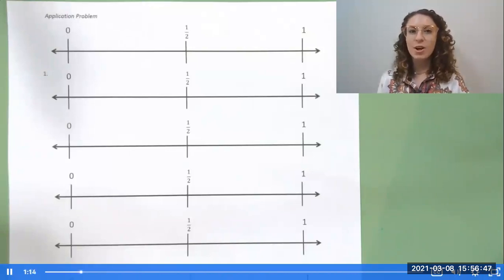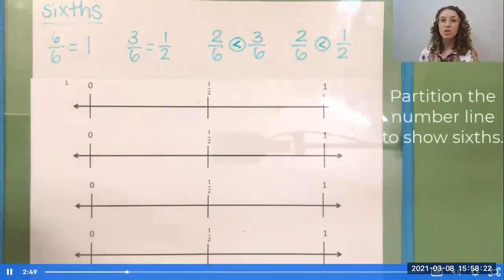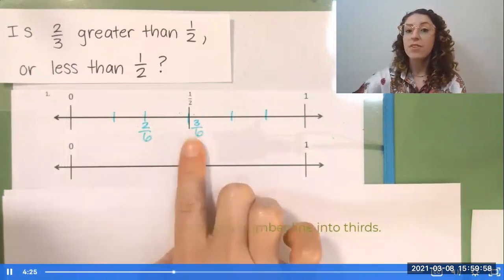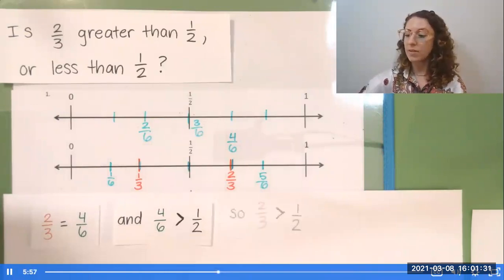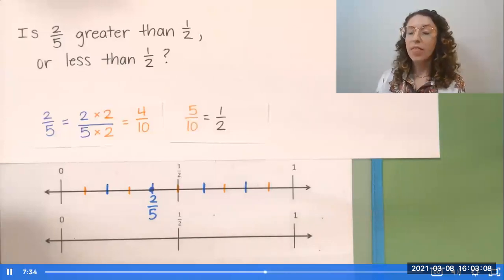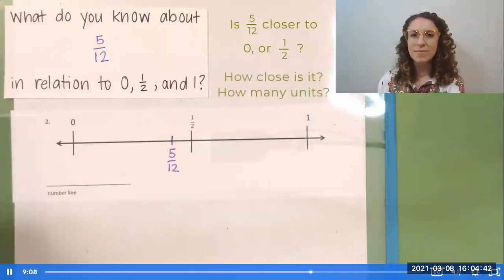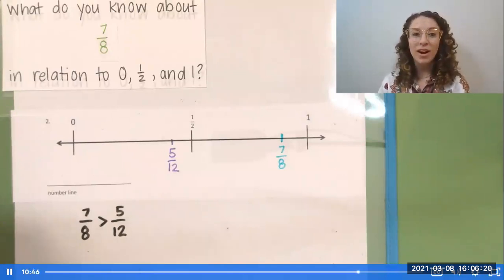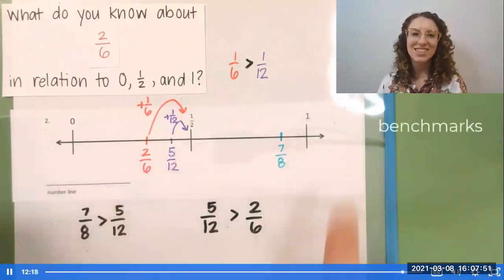Module 5 Lesson 12